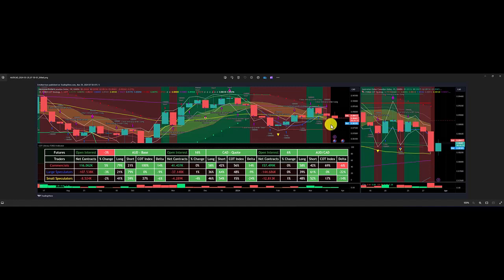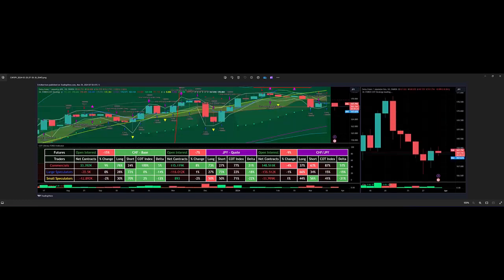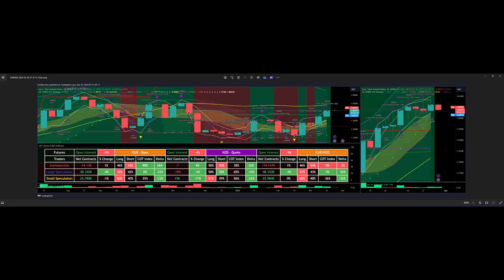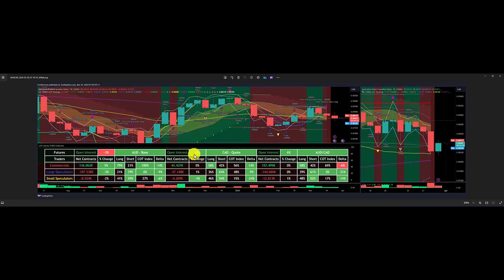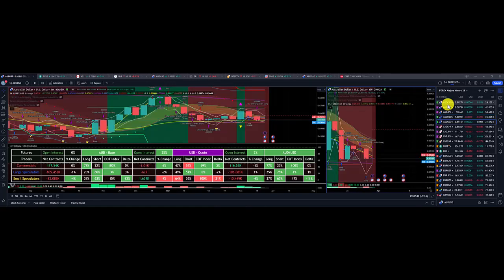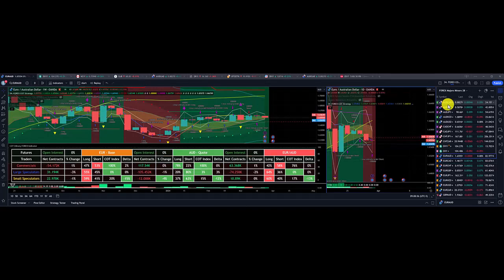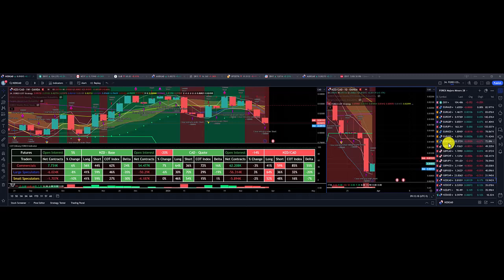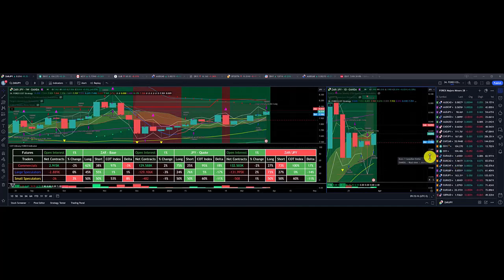20240329 FOREX Week In Review Trading View